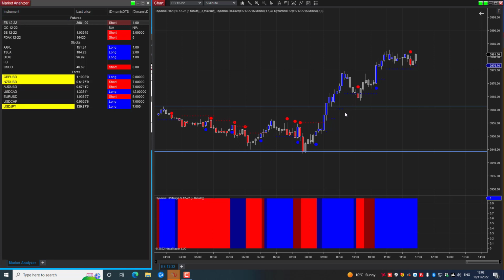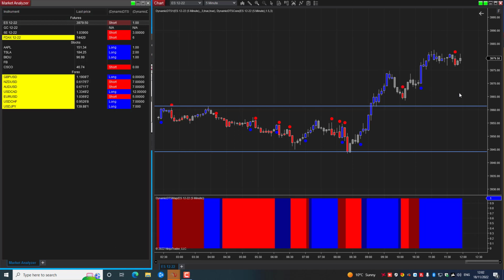Day Trading Software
Here is our Day Trading Software, the algorithm is developed using the same machine learning and AI that I was developing back when I worked for banks and trading institutes as a developer. I then took this to develop for my own trading and 10 years later I am offering you the chance to purchase it also.

This Day Trading System works for Forex, Stocks, Futures and Crypto.

It has around an 80%-win rate, this is then controlled by the stops it gives to protect your profits.

The software can alert you on entries, exits and stop changes.